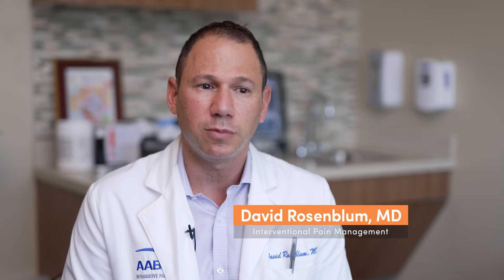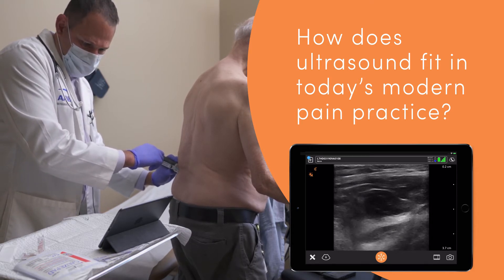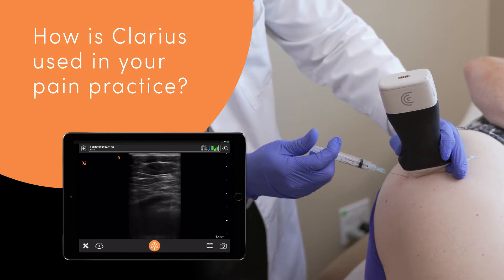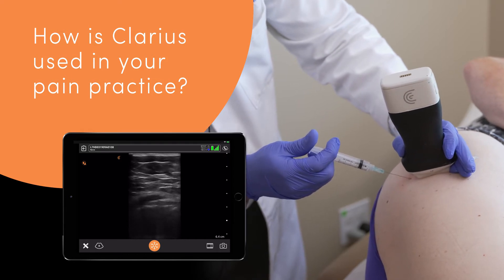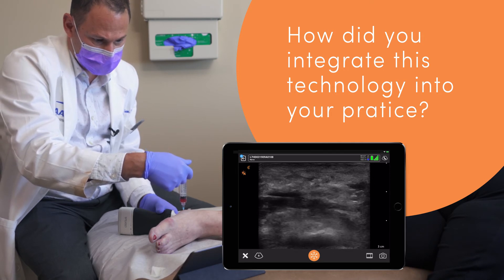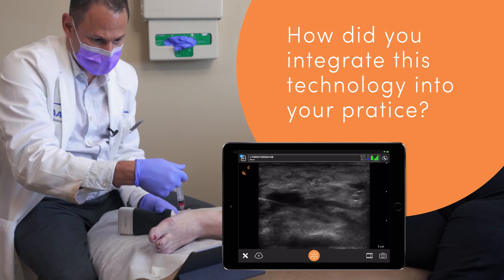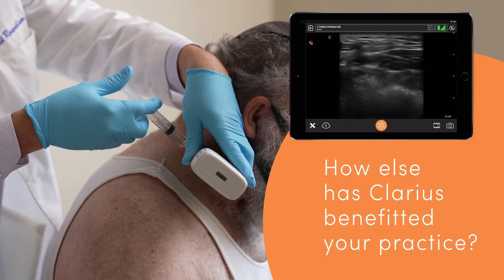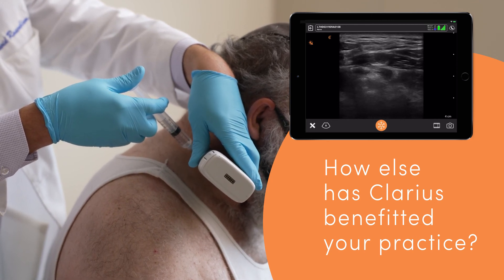Why Handheld Ultrasound is the Next Big Thing in Pain Management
“A lot of people still think an ultrasound machine is $30,000 and a giant tower or a big laptop or computer,” says Dr. David Rosenblum when asked about why more pain specialists aren’t using ultrasound in their practice. “They don’t realize that pocket-sized scanners like Clarius are available, affordable and easily implemented. I foresee that ultrasound is going to be more common in the pain practice, possibly standard.”

Dr. Rosenblum is the Director of Pain Management at Maimonides Medical Center in New York. A prolific educator, he hosts the Pain Exam Podcast and created a Pain Exam Board Review, which has helped over 3000 pain management physicians become board certified. He has been a Clarius user since 2017 and freely talks about how the device has positively influenced his pain practice and educational activities.

“It’s a great ultrasound. I really like using it. I love how portable it is because I take it from my Brooklyn to Great Neck practice and back. I travel with it to conferences or courses. I’m doing a series of webinars in which I am using this product, most of the time. And I’m creating a lot of good content for the pain management doctors who want to learn ultrasound. It has accelerated educational activities dramatically and has helped me communicate with other physicians and to teach them.”

Watch our video interview or read on to learn why Clarius ultrasound has become an invaluable tool that Dr. Rosenblum says he can’t live without.